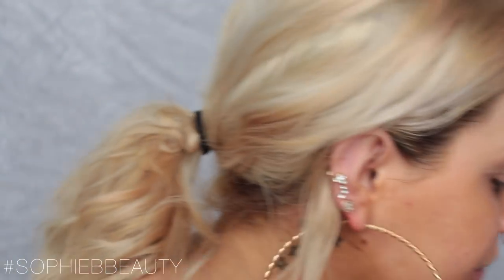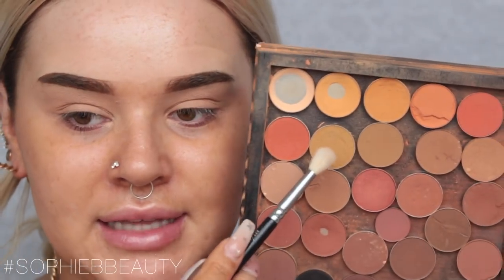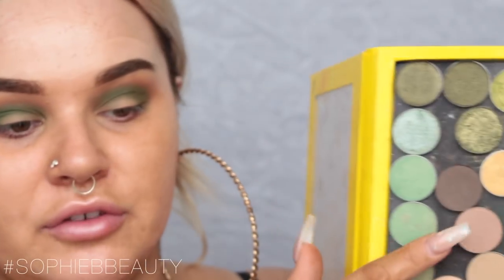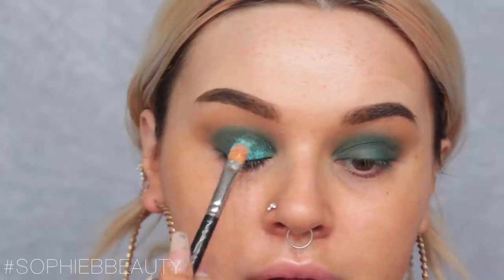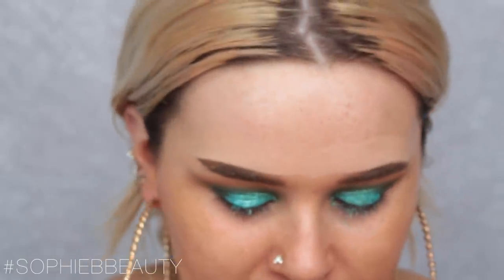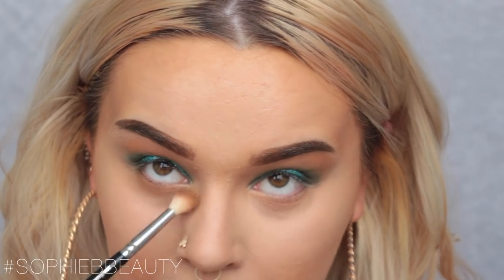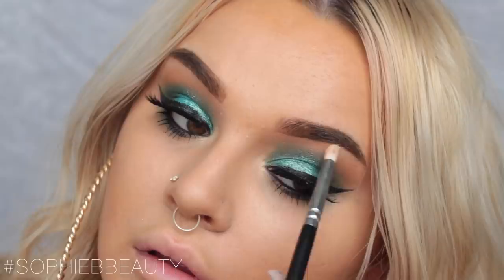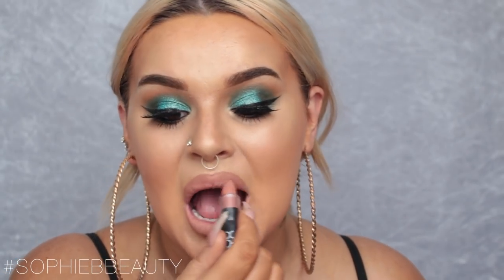We've Got a Blue & Green Glitter Mermaid esk Make Up Tutorial Going on Here | SophieBBeauty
WARNING!!! THE FIRST 30 SECONDS CONTAIN FLASHING IMAGES!

Hey guys!